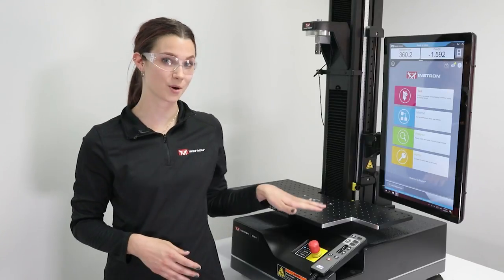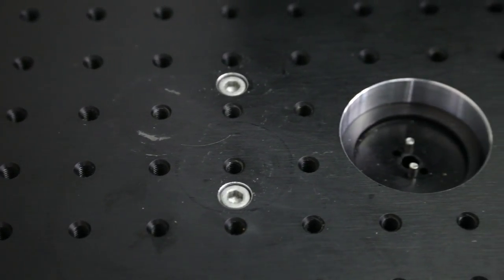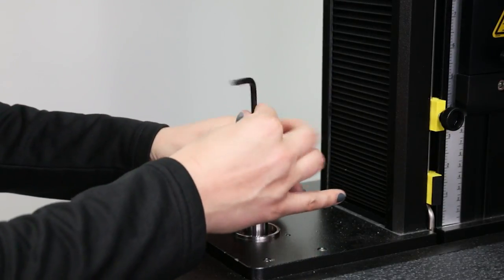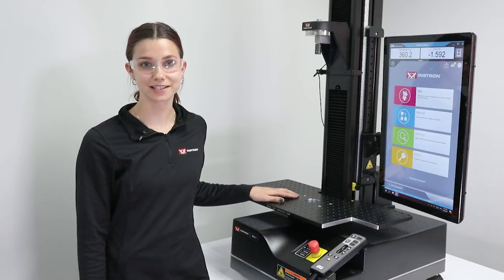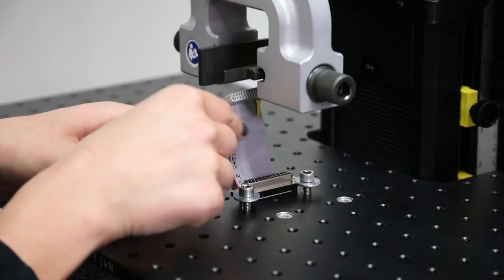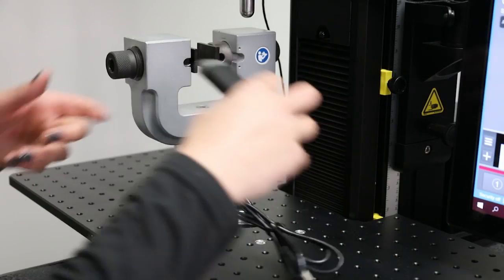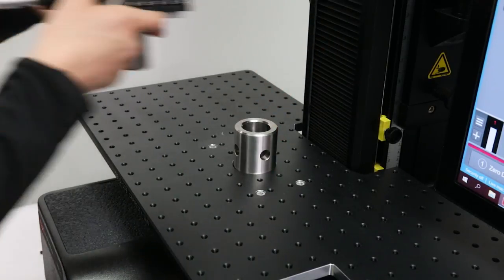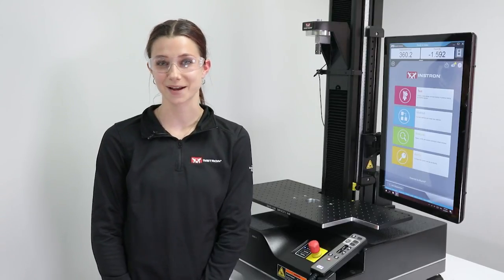Component Test Plate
The component test plate is a drilled and tapped metal plate that attaches to the base of your testing system. The surface is covered in an array of M6 threaded holes that can be used to mount a wide variety of components directly to the plate. It also makes it easy to adapt custom made grips or fixtures to your test system.

Questions?